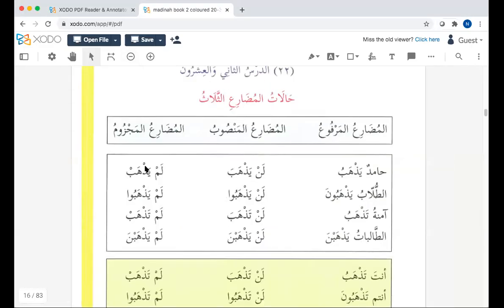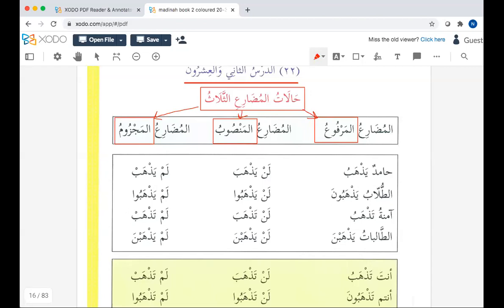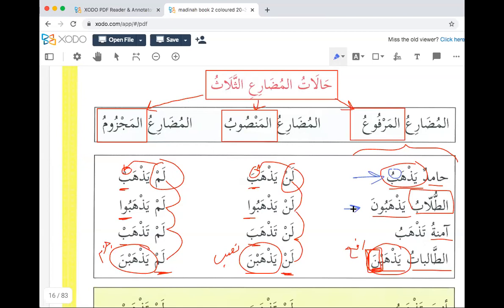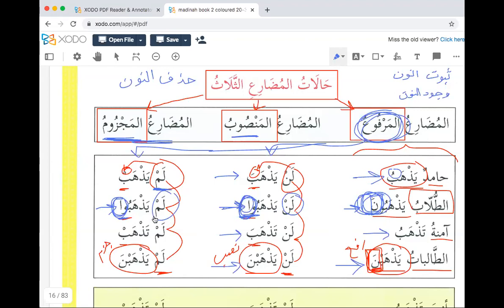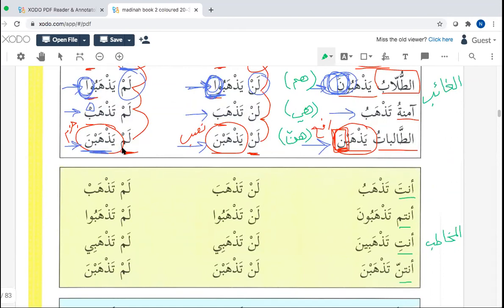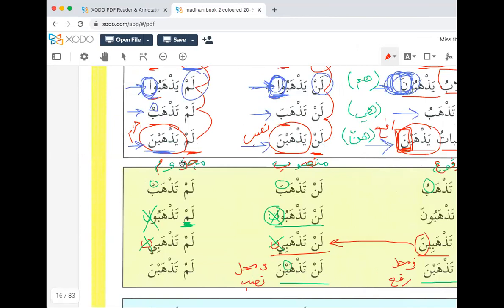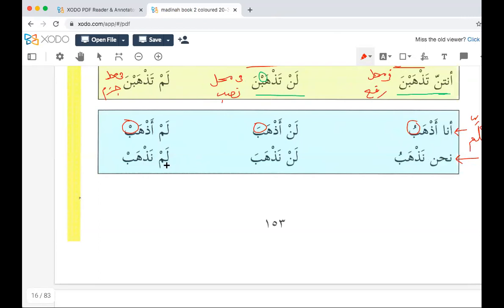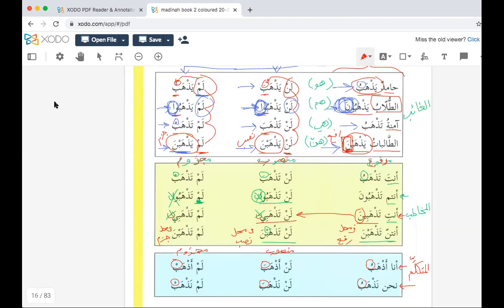Madeenah Book 2 Lesson 22 Part 1